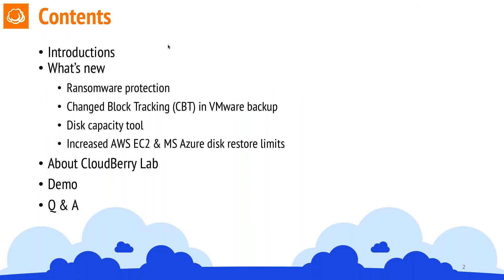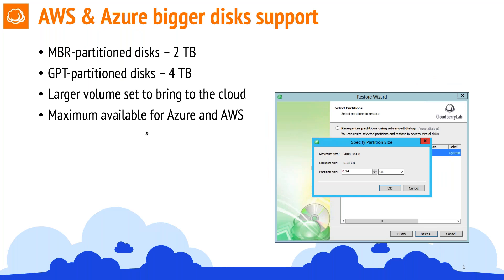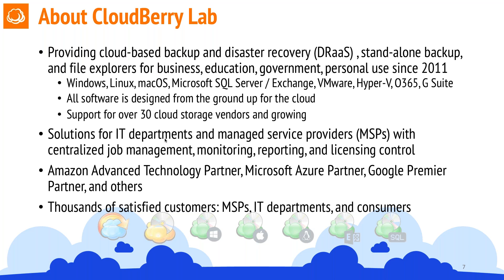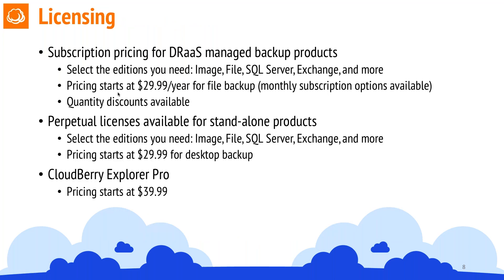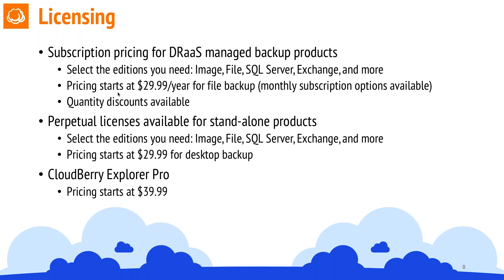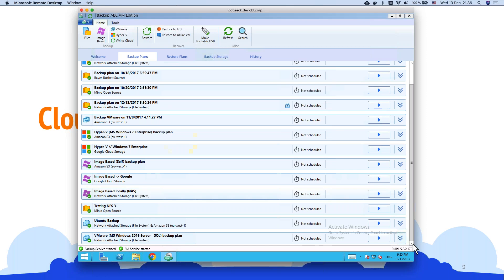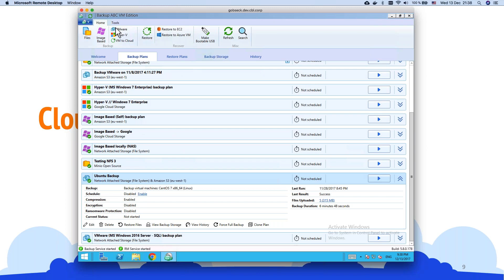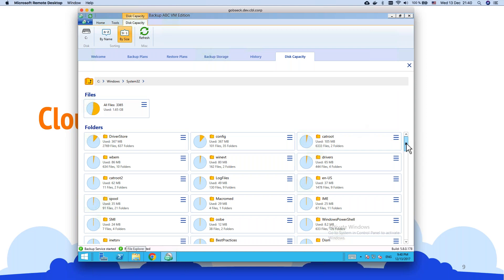Windows Backup Client Version 5 8 in CloudBerry Managed Backup Overview